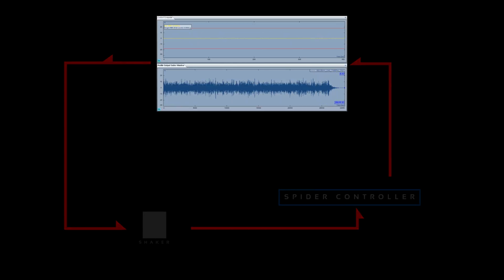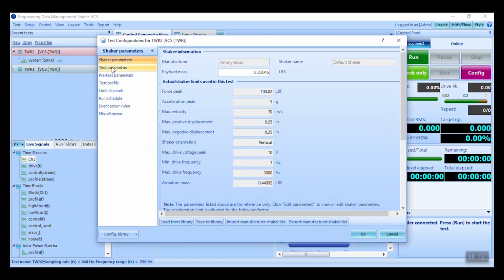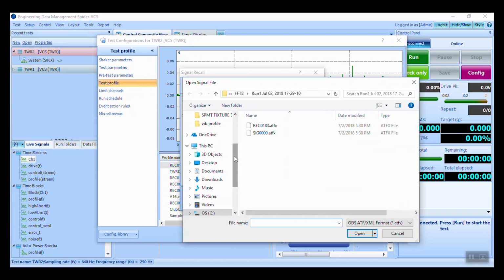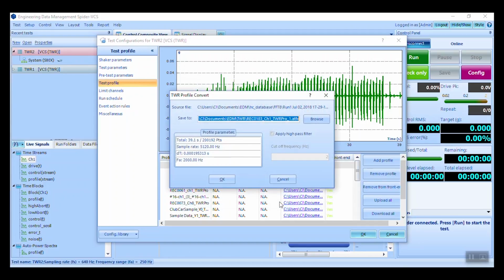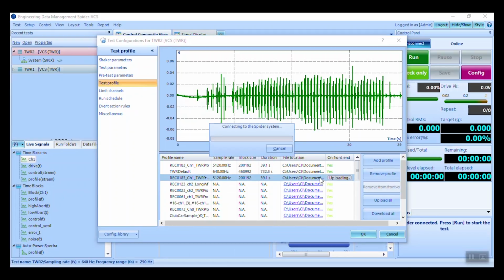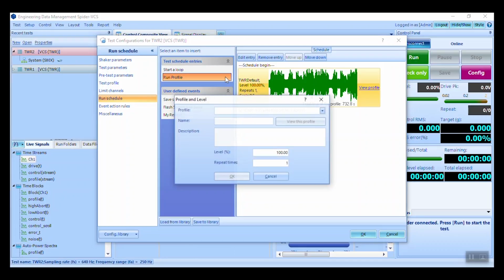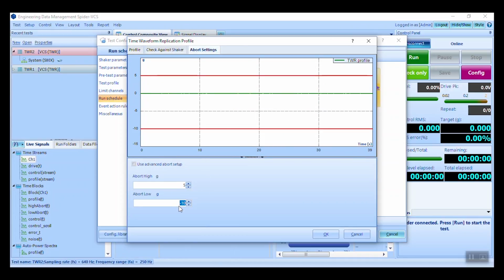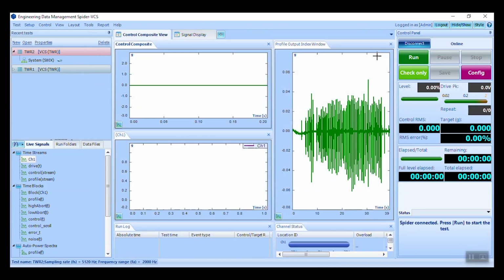EDM VCS - Time Waveform Replication Test Setup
EDM VCS Tutorial: Setup a Time Waveform Replication (TWR) test on EDM.

For more information regarding Time Waveform Replication by Crystal Instruments, please visit the following

Anastassia Tolpygo's quick walkthrough on how to setup a TWR test on EDM software.